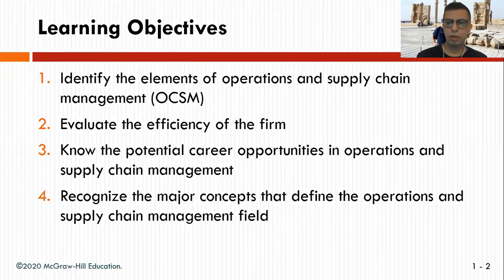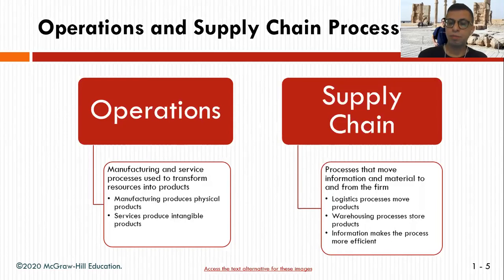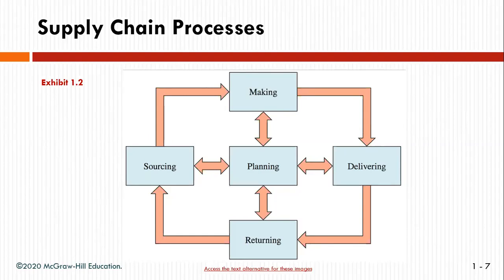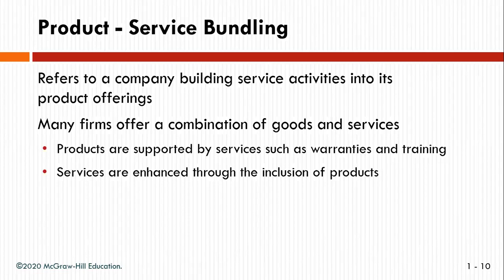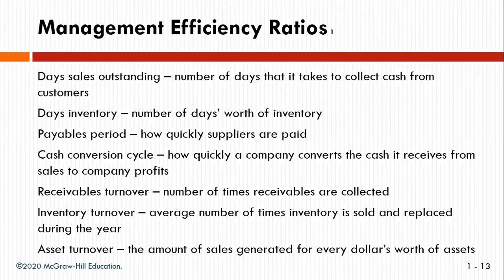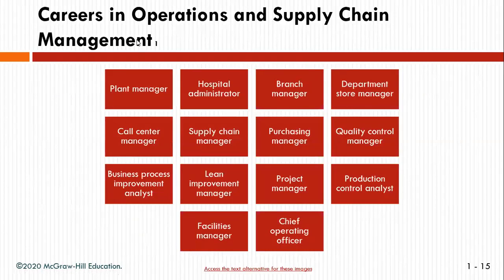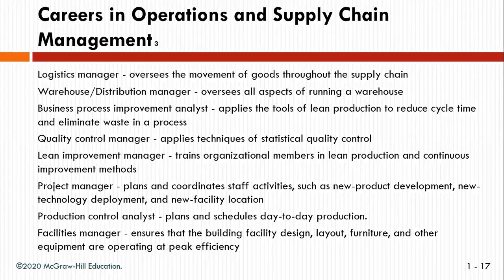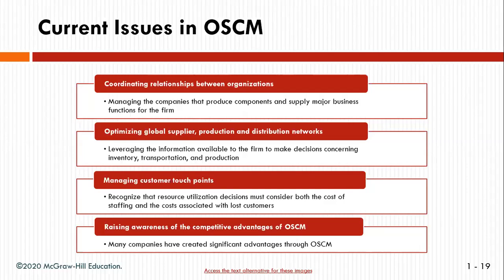Operation 1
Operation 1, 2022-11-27